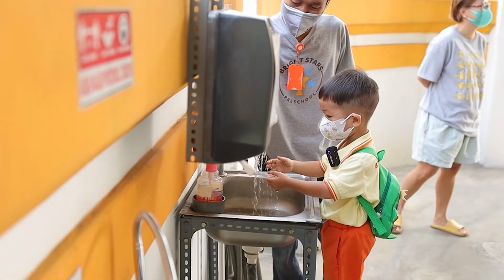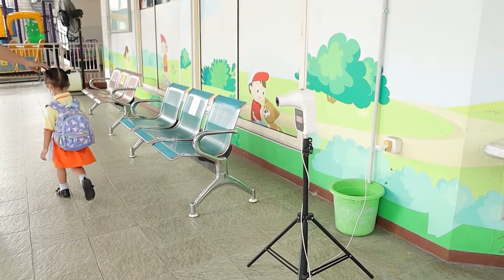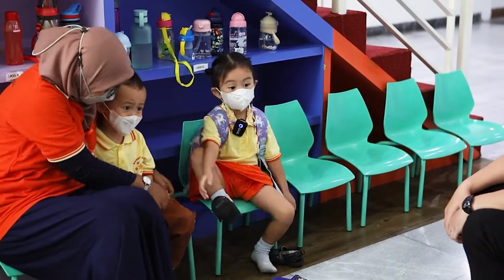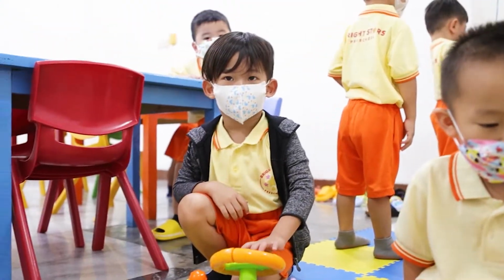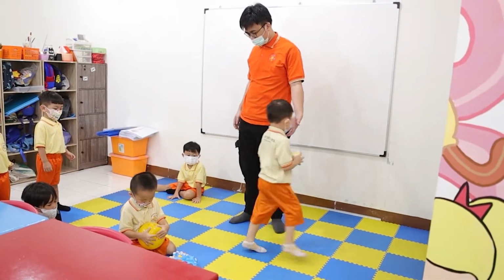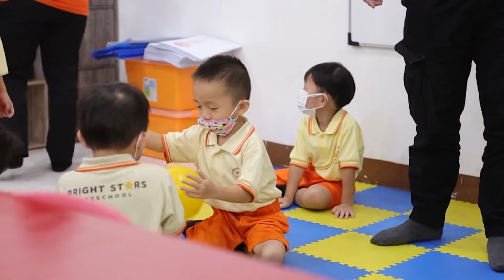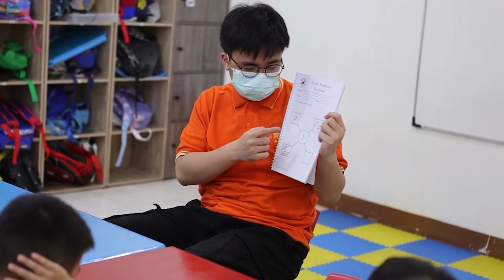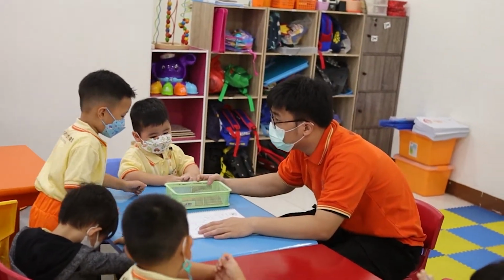Bright Stars Preschool [VLOG] Nursery Daily Routine